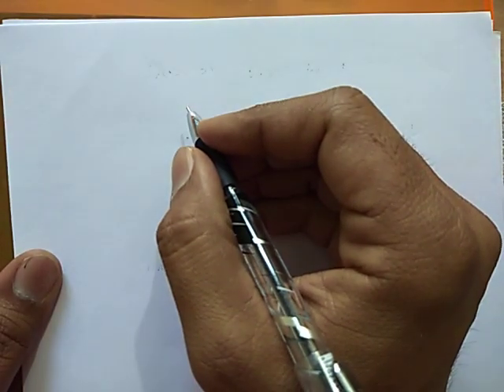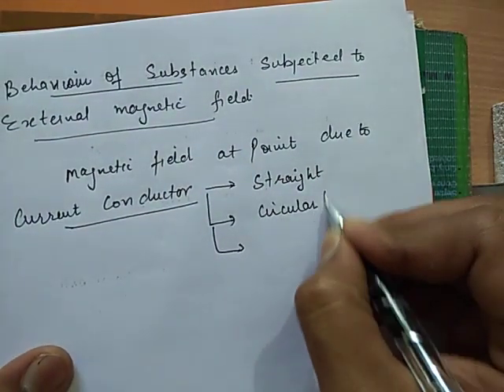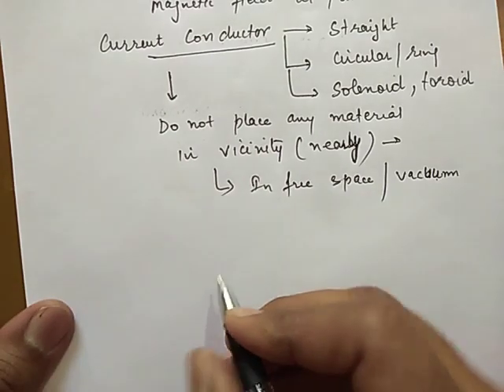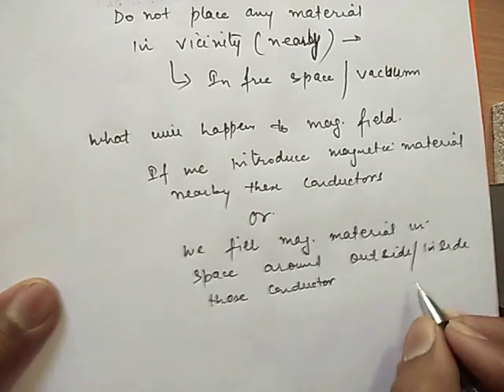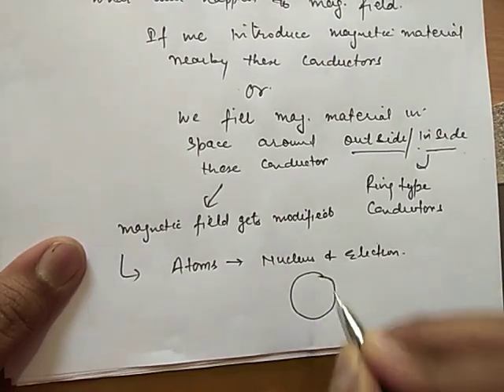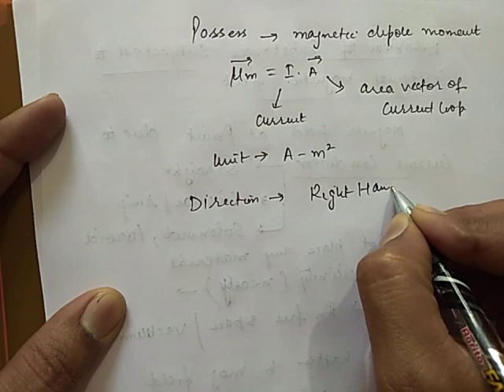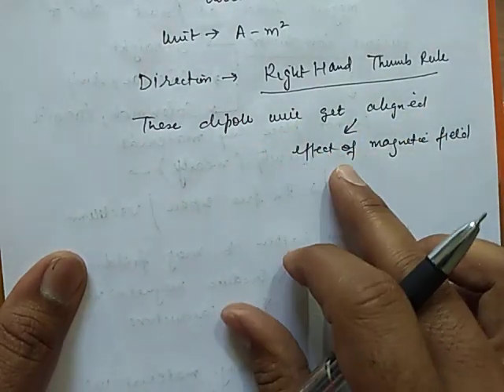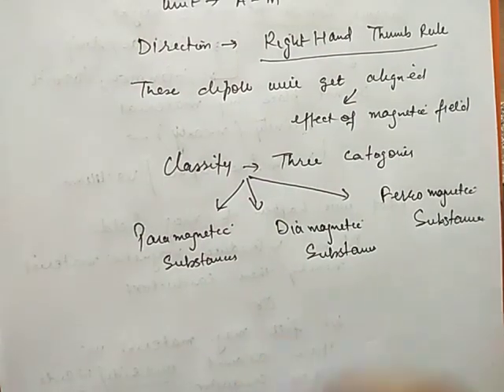Behaviour of material in magnetic field part 1 of 2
This video is about how different materials respond when placed in external magnetic field.In this video , behaviour of parramagnetic ,diamagnetic and ferromagnetic materials in the presence of magnetic field is discussed.